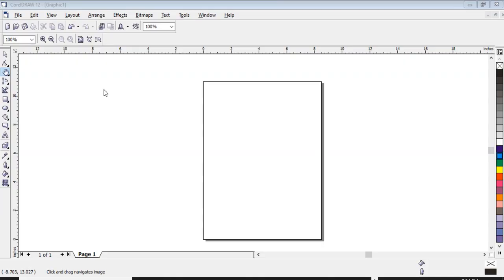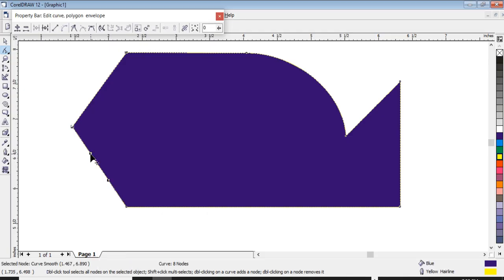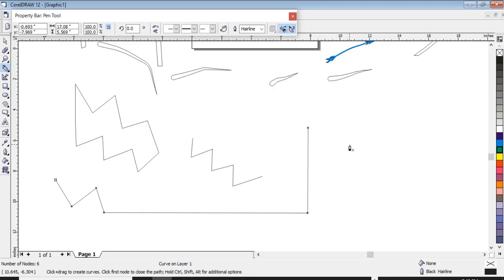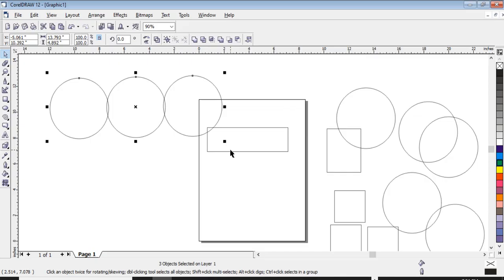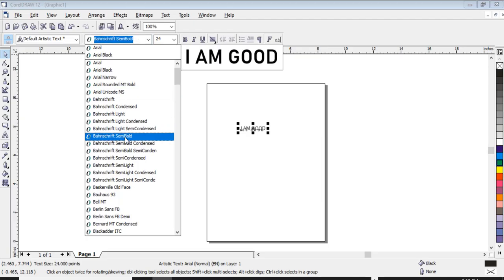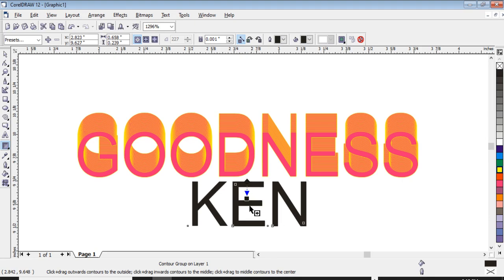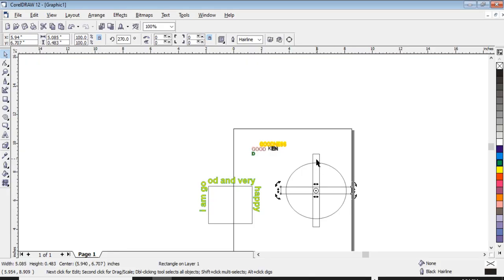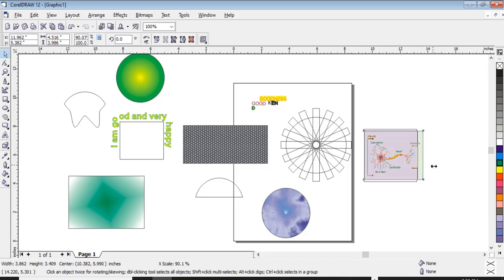CorelDRAW 12 Toolbox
This video tries to do an introductory-level tutorial on CorelDRAW 12 Toolbox